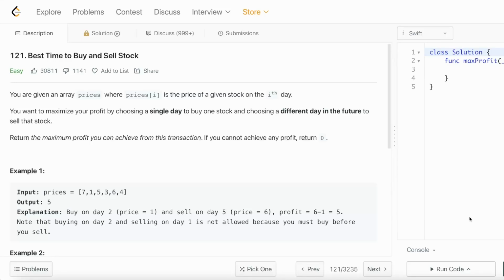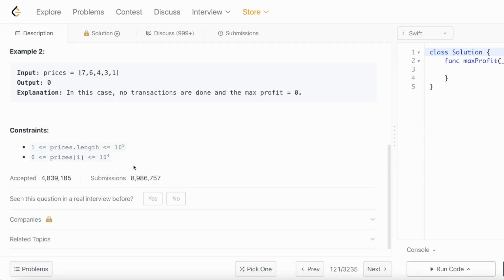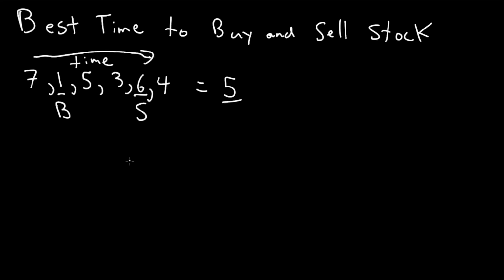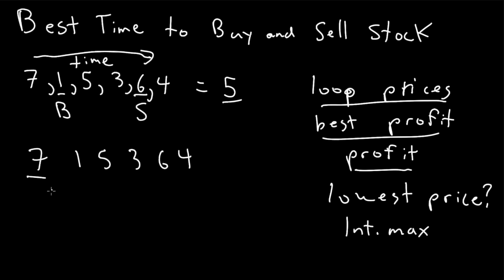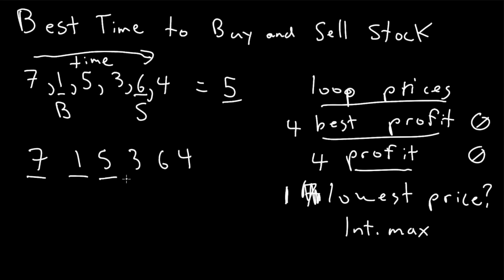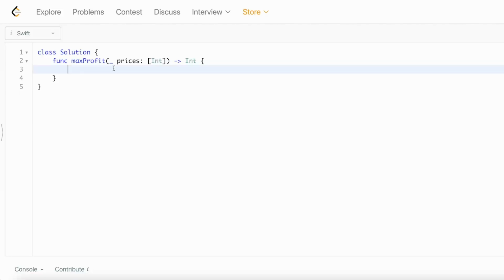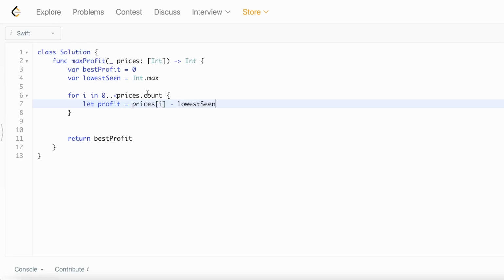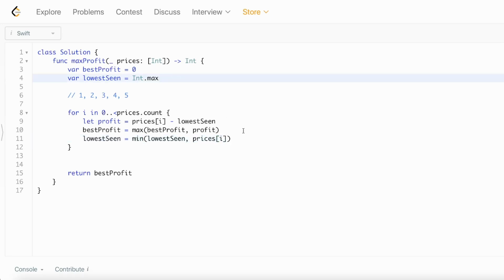4. Best Time To Buy And Sell Stock in Swift From Grind 75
Best Time To Buy And Sell Stock in Swift From Grind 75